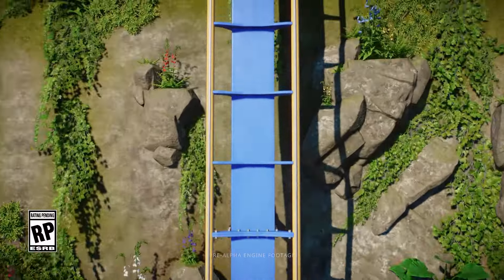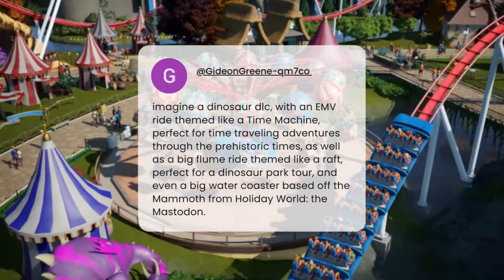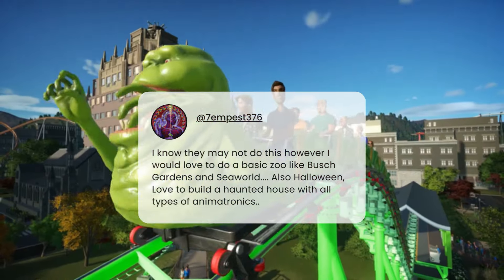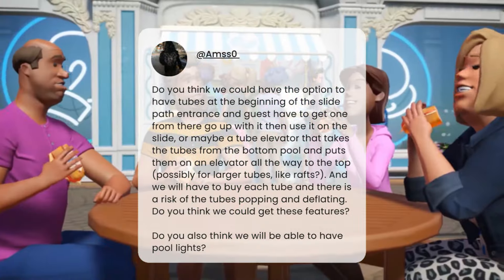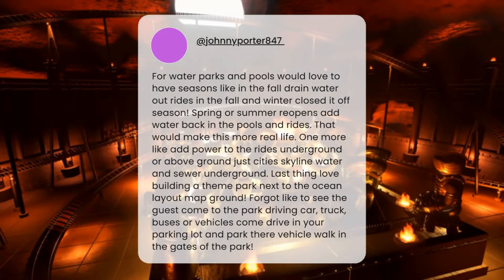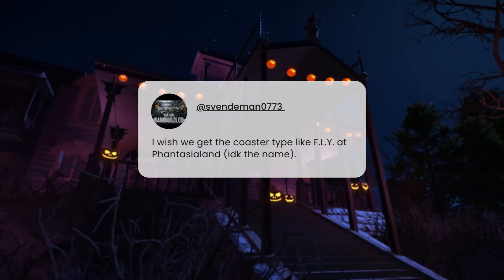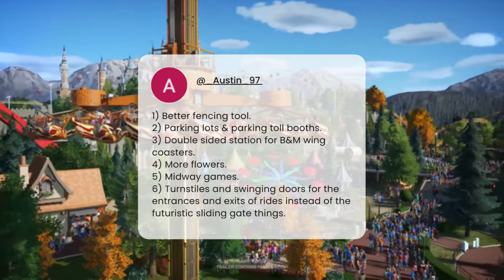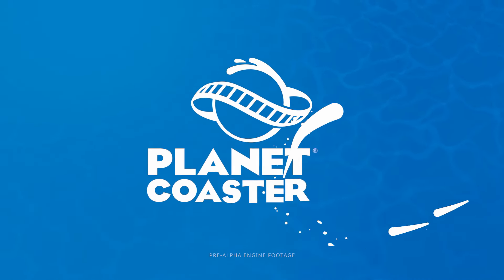Reacting to YOUR Planet Coaster 2 Feature Suggestions! 🎢 Community Ideas & Comments 💬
🎢 Reacting to YOUR Planet Coaster 2 Feature Suggestions! 💬

Hey Coaster Fans! 🌟

In today's video, we dive into the fantastic suggestions you, the viewers, have made about Planet Coaster 2! We'll be looking through and reacting to your feature ideas, lists, and comments from previous videos and community posts here on the channel.

From creative new rides to innovative park management tools, you’ve shared some amazing ideas that could make Planet Coaster 2 even more incredible. Join me as I read through your comments, react to your suggestions, and discuss which features could take our theme park creations to the next level.

Keep those comments coming and let me know what features you’re most excited about!

Welcome to Pause Games: Your Ultimate Destination for Theme Park Simulation!

Welcome to Pause Games, the YouTube channel where theme park dreams come to life! If you’re a fan of immersive, creative, and endlessly entertaining theme park simulation games, you’ve found your home. At Pause Games, we delve deep into the enchanting world of theme park design, management, and innovation, with a special focus on the beloved Planet Coaster series and its much-anticipated sequel, Planet Coaster 2.

Our Mission: Bringing Your Imagination to Life

At Pause Games, our mission is simple: to inspire, educate, and entertain. We strive to be the go-to resource for theme park simulation enthusiasts by providing top-tier content that showcases the boundless possibilities within these games. Whether you’re a seasoned pro or a newcomer to the genre, our channel is designed to help you maximize your creativity and enjoyment.

What We Offer: Diverse Content for Every Enthusiast

Planet Coaster and Planet Coaster 2 Tutorials

Building Techniques: Learn the art of constructing stunning rides, attractions, and park amenities. We offer step-by-step guides and advanced tips to help you create the park of your dreams.
Design Tips: Discover the secrets of creating aesthetically pleasing and efficient park layouts. Our design tutorials cover everything from pathing to scenery placement.

Management Strategies: Master the financial and operational aspects of running a successful theme park. We provide insights into balancing budgets, optimizing guest satisfaction, and more.
In-Depth Game Reviews and Updates

Latest News: Stay up-to-date with all the latest developments, patches, and updates for Planet Coaster and Planet Coaster 2. We keep you informed about new features, upcoming DLCs, and community events.

Comprehensive Reviews: Get detailed reviews of new content, expansions, and mods. We analyze the pros and cons, helping you decide what’s worth adding to your game.
Creative Showcases

Park Spotlights: Explore some of the most breathtaking parks created by the community and by us. We highlight unique designs, innovative ideas, and exceptional creativity.

Ride and Attraction Highlights: Take a closer look at individual rides and attractions that stand out for their design, theming, and excitement. We feature everything from gentle family rides to thrilling roller coasters.

Why Pause Games?

Pause Games stands out for its dedication to quality content and its passion for theme park simulation.

Expertise: Our team consists of experienced gamers and theme park aficionados who bring a wealth of knowledge to every video.
Community Focus: We prioritize our community, valuing your input, feedback, and participation. Your ideas and creativity are what make this channel special.
Consistent Content: We upload regularly, ensuring there’s always something new and exciting to watch.

Entertainment and Education: Our videos are designed to be both informative and enjoyable, blending practical advice with engaging storytelling.
Join the Pause Games Community

Whether you’re here to learn, share, or simply enjoy the ride, we’re excited to have you with us.

Thank you for visiting Pause Games. We can’t wait to embark on this thrilling journey with you, exploring the limitless creativity and excitement of Planet Coaster and Planet Coaster 2. Whether you’re here to build, manage, or simply admire, Pause Games is your ultimate guide to the magical world of theme park simulation.